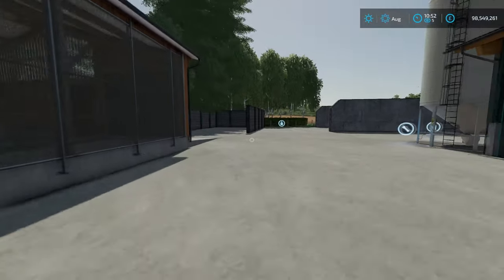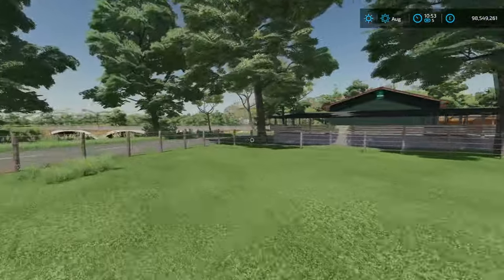I BUILT A BRITISH DAIRY FARM IN FARMING SIMULATOR 22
Welcome to a building episode in Farming Simulator 22. Today we're building a new British Dairy Farm in Farming SImulator 22. We're using select mods from the modhub and Kingmods.net. So let see how we get on.

Hardware:
Hardware links: